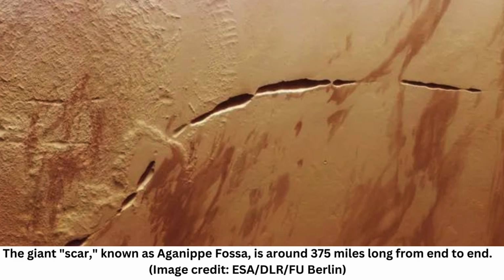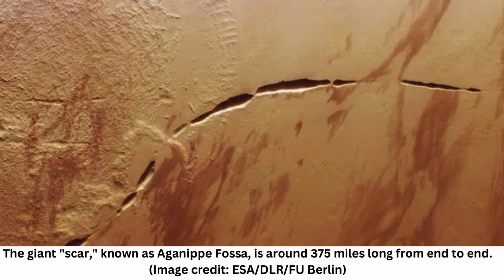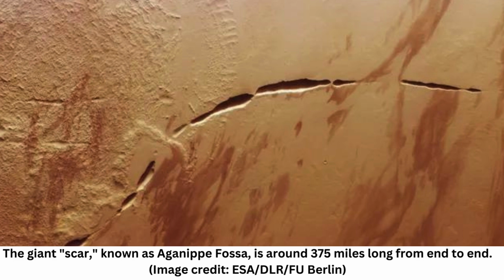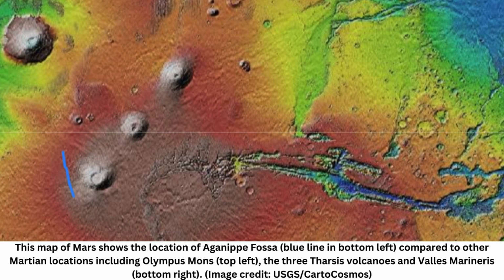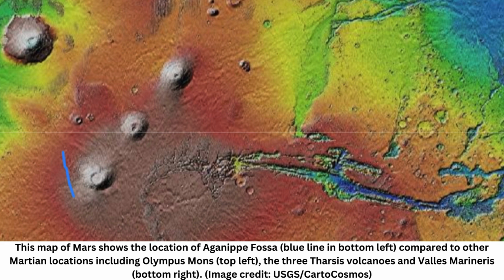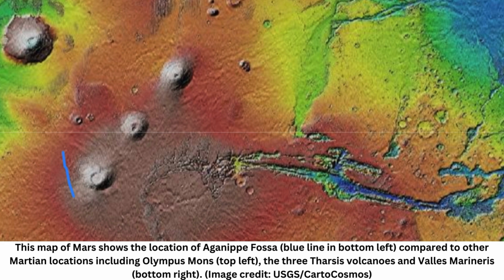Grand Canyon-size 'scar' on Mars revealed like never before in striking new satellite photos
New photos from the European Space Agency's Mars Express orbiter give us our best look yet at a giant ravine on the Red Planet. The dark "scar" was likely birthed by a gigantic blob of magma hidden beneath a massive nearby volcano millions of years ago.